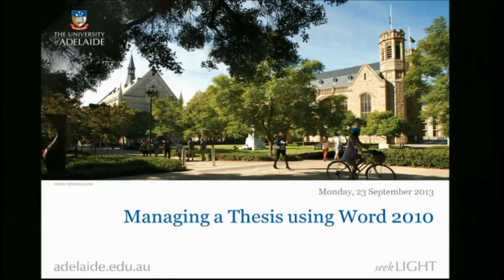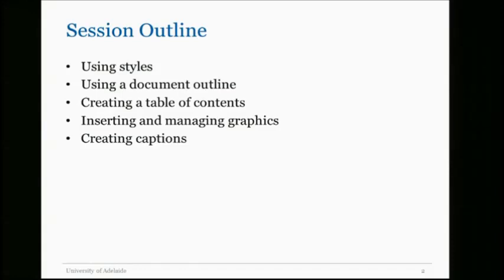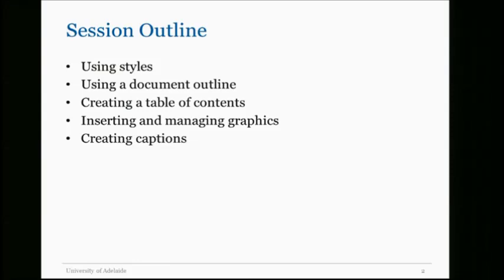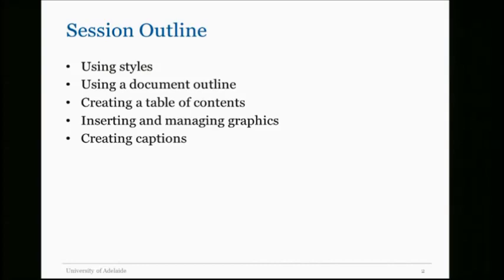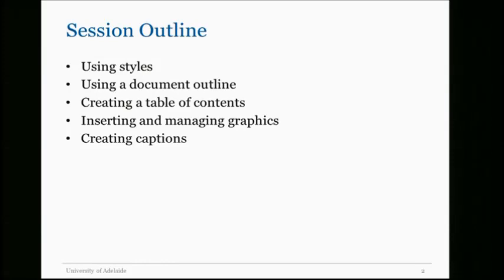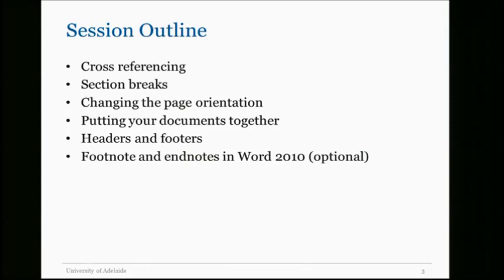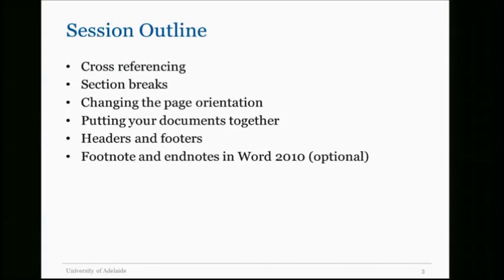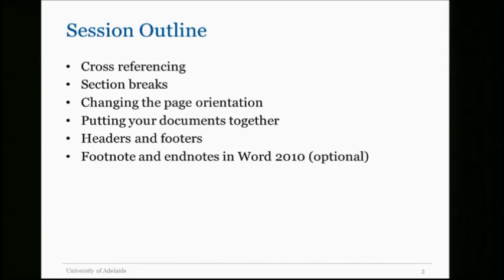Managing a Thesis using Word 2010 - Part 1 - Introduction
Lecture delivered at the University of Adelaide on how to use Word to manage your thesis.